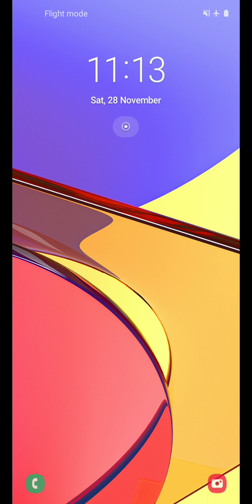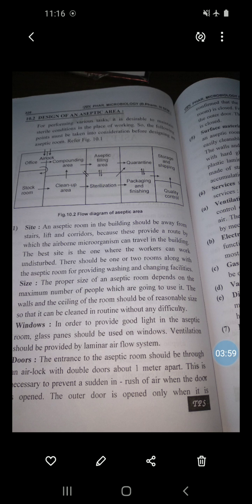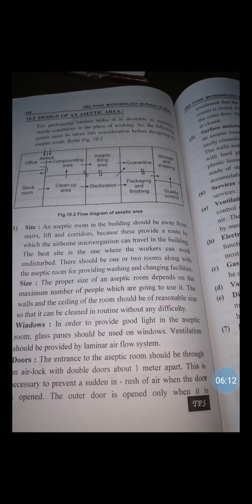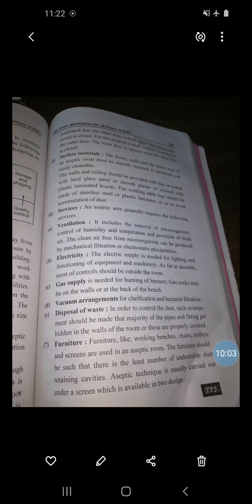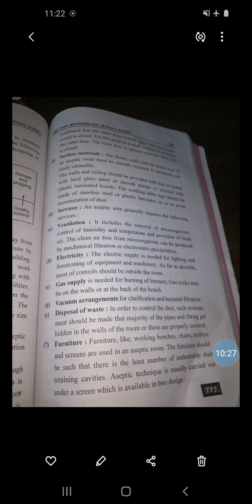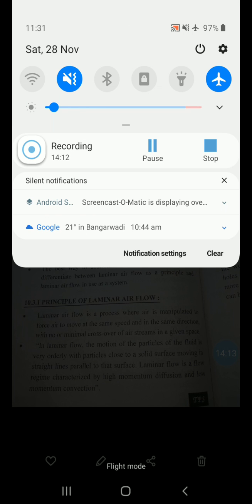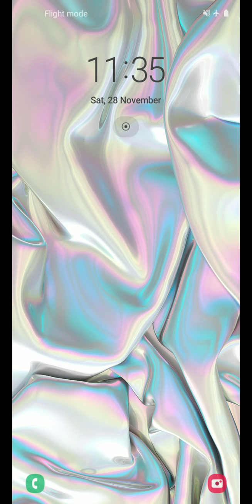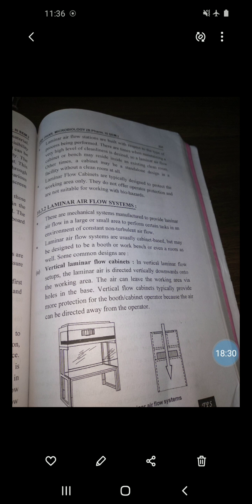Pharmaceutical microbiology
Designing  of aseptic area